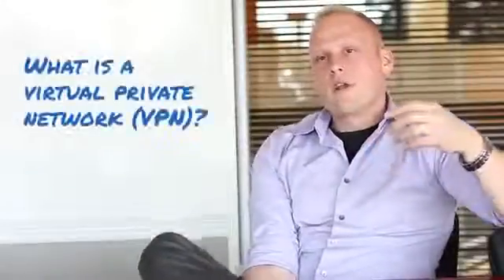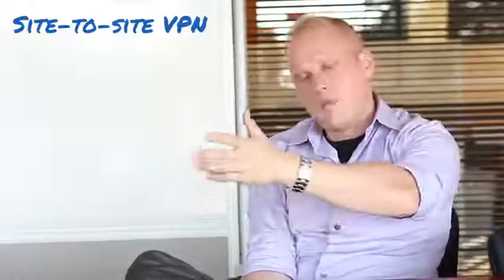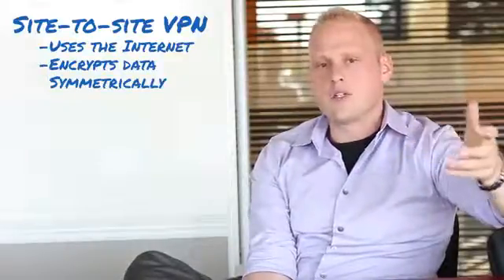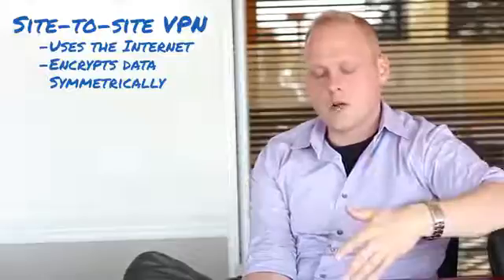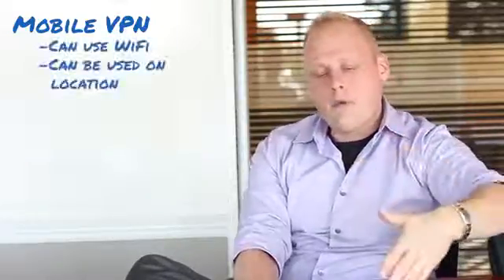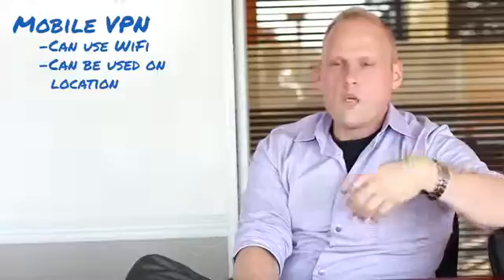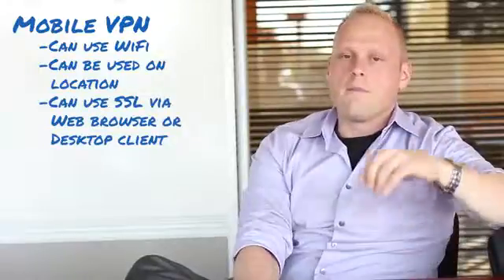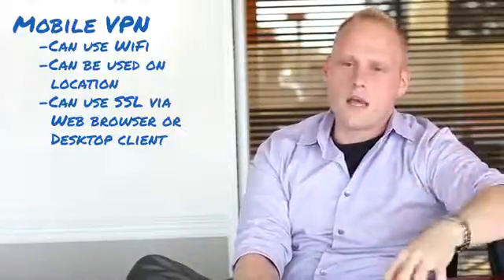What is a Virtual Private Network VPN - Cloud hosting service - Webmaster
The term cloud computing refers to a technological concept and a business model that brings as diverse as storage ideas, computer communications, service provision or application development methodologies, all under the same concept: everything happens in the cloud.

Trying to engage all these issues with a view to defining what is cloud compunting, perhaps we should pause a moment and define the concept of cloud or, to be more exact, Internet. Internet, defined in a deliberately simple, is a set of computers, spread across the world and united by a dense mesh communications, offering spaces for information to anyone who has access. Access to the information that we provide the computers that make up the Internet is "transparent", ie, it is not relevant to the user the place where the information is physically housed. Hence Internet is represented in a universal way, as a cloud accessed for information and services.

Not everything that happens on the Internet is cloud computing; Internet is a universe that basically provides two things: disclosure and service offerings. It can be said that the mere publication of information is not part of the cloud computing model, so with this we get a first boundary between what is within our exercise of defining what is not. Therefore centrémonos in services.